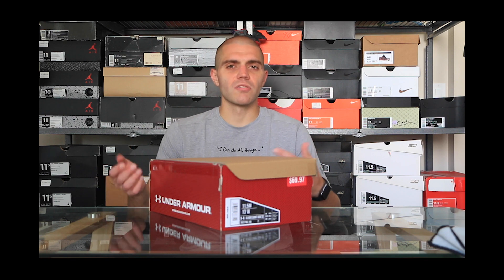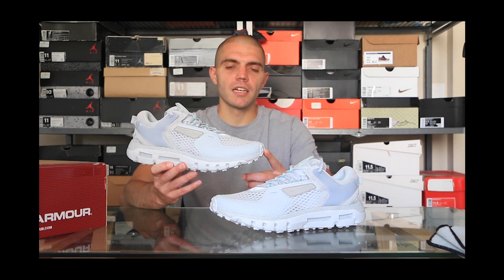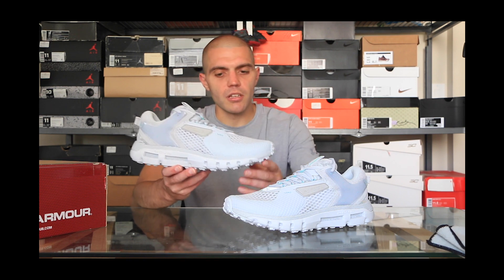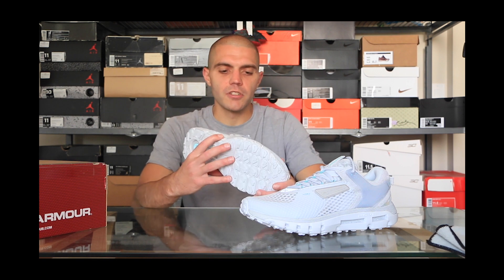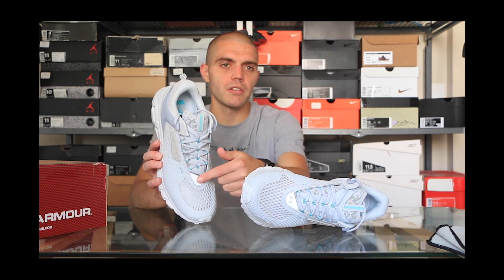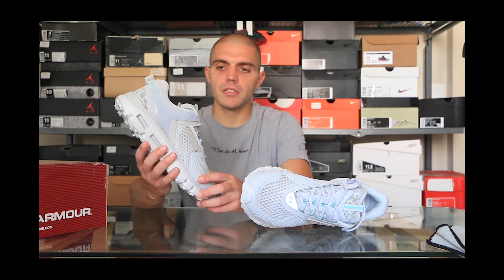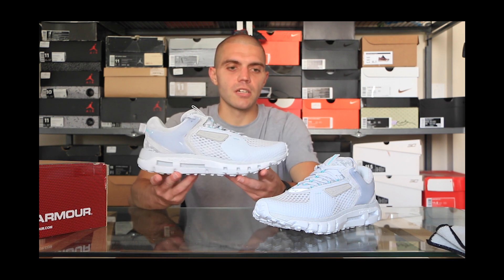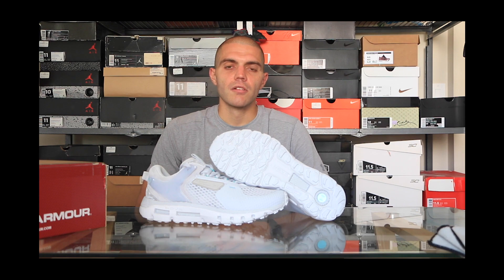Under Armour HOVR Summit Urbn Txt | Sneaker Steal Unboxing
These Under Armour HOVR Summit Urbn Txt are an amazing sneaker deal! I picked these up recently at an Under Armour clearance store for just $41.98. They deserve the title of sneaker steal for all of the amazing details that they included on this shoe. Check out the review here and make sure to sign up for email updates for Sneaker Deal of the Day so you can stay up to date with every day's deal.